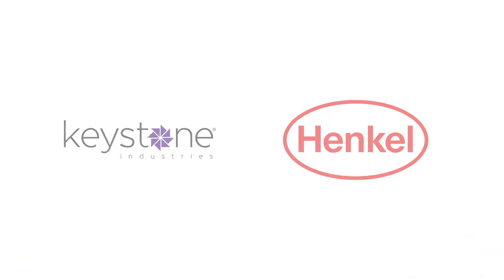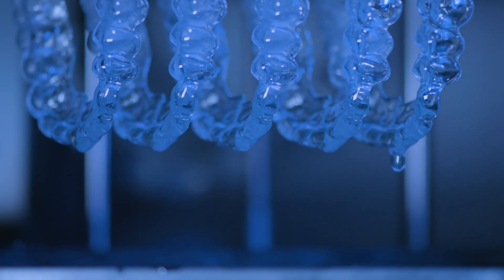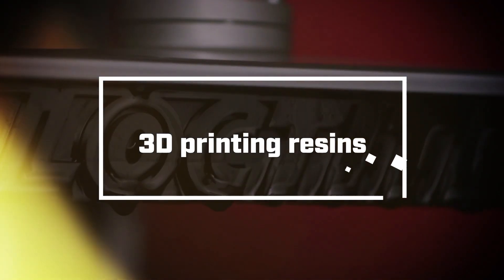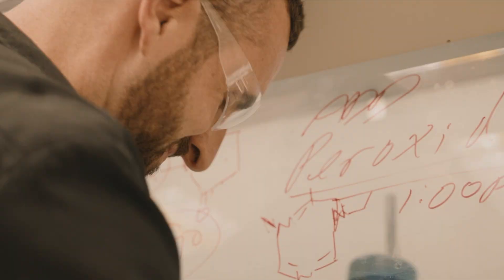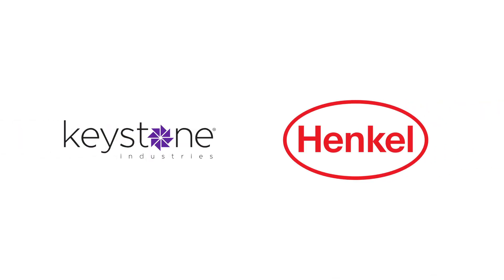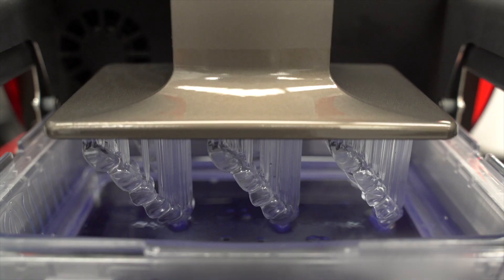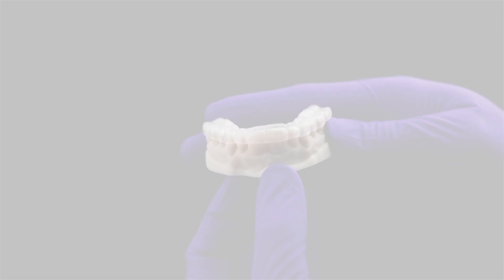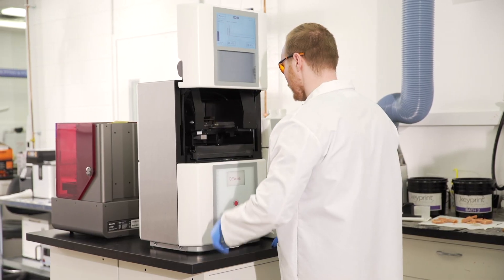Keystone Industries® and Henkel collaborate for 3D printing solutions in the dental industry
Keystone Industries is thrilled to announce our collaboration with Henkel Corporation.
Combining Keystone Industries’ decades of manufacturing experience in polymer resins and dental products with the advanced material science capabilities of Henkel, Keystone aims to further scale the KeyPrint line of precision 3D resins to the next level.